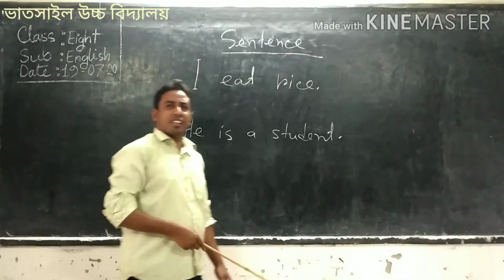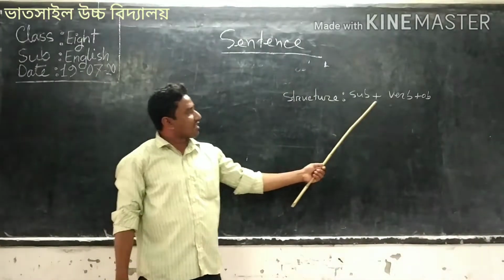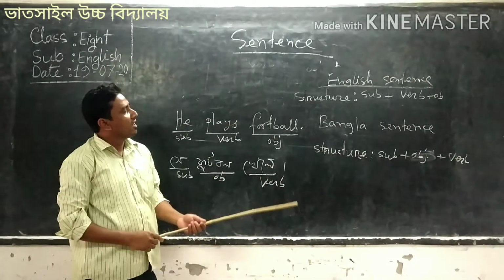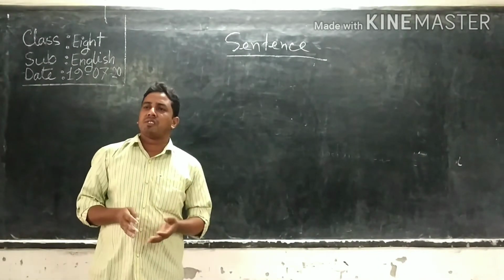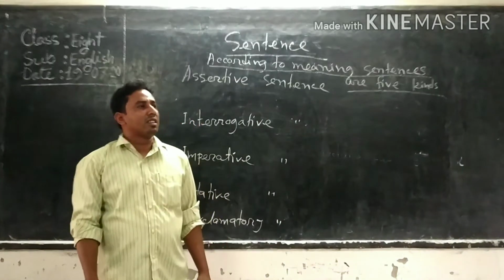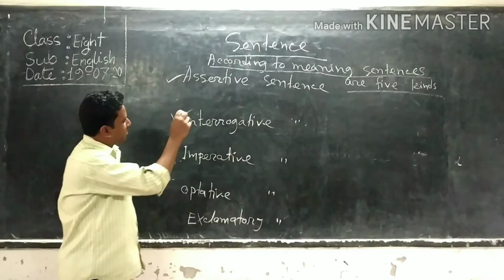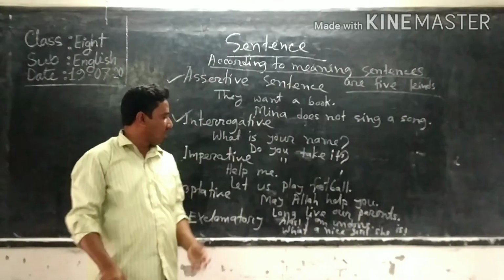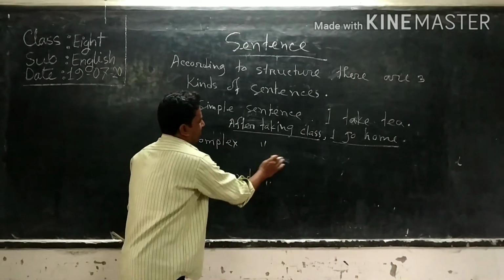Class : Eight, Sub : English 2nd Paper, Topic : Sentence, Asst.Teacher : Monowar Hossain.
ভাতসাইল উচ্চ বিদ্যালয়ের অনলাইন ক্লাস।